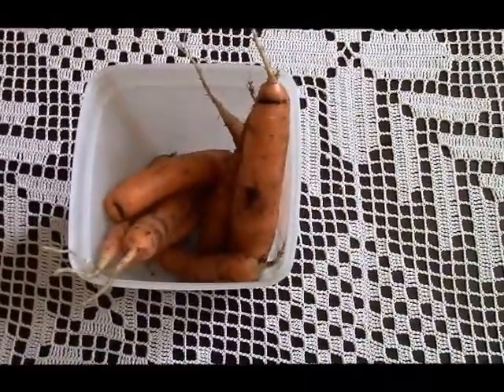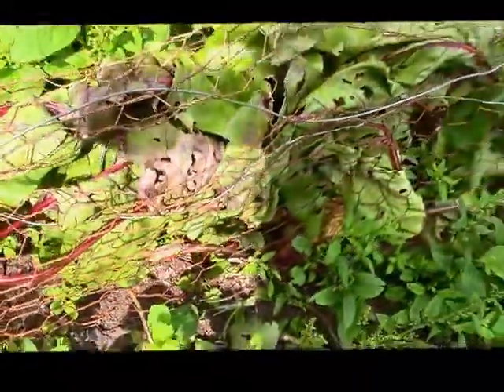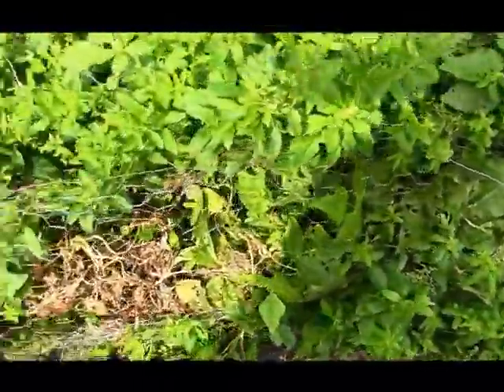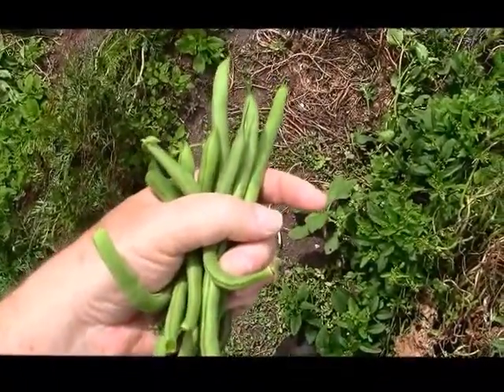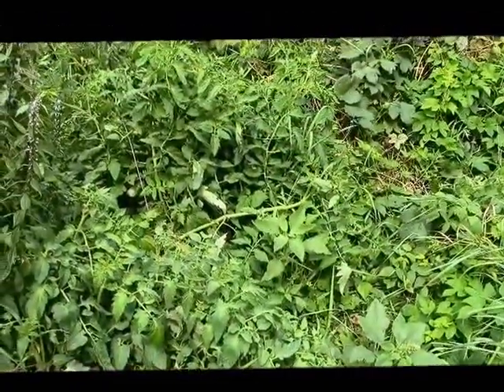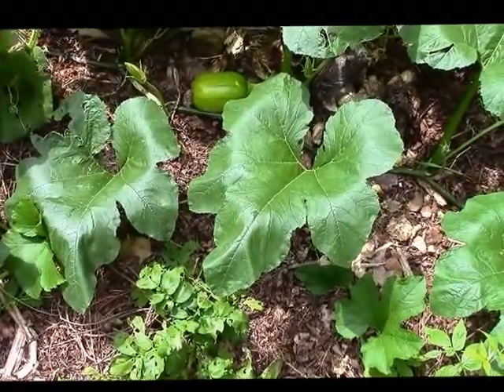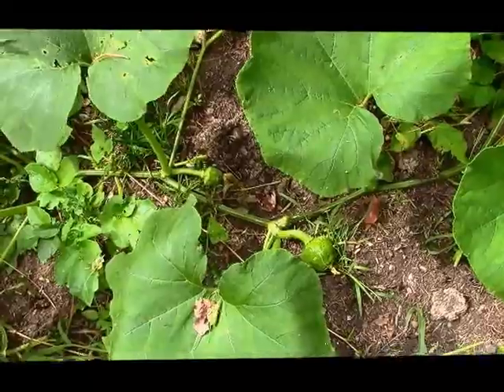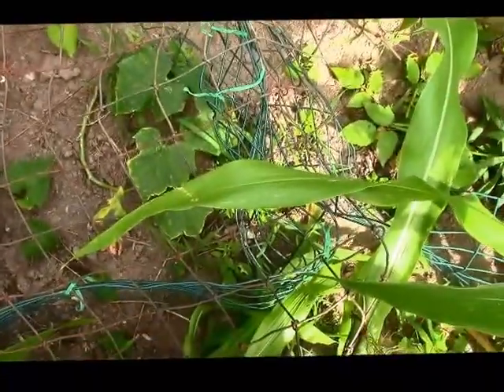Garden Progress- 8/16/15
This video is of the garden progress as of 8/16/15.